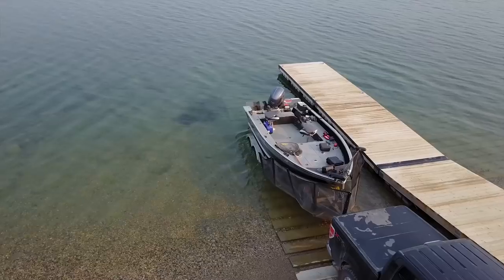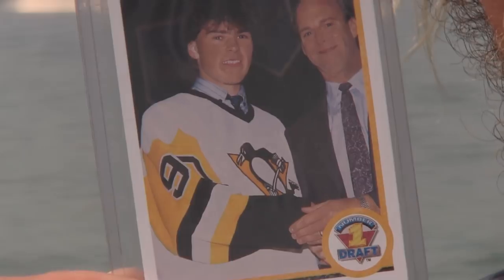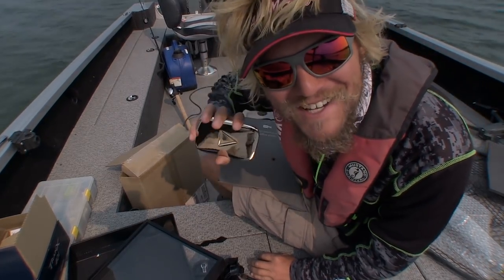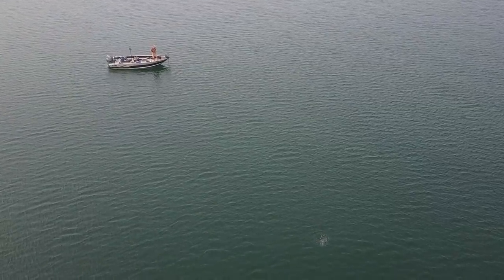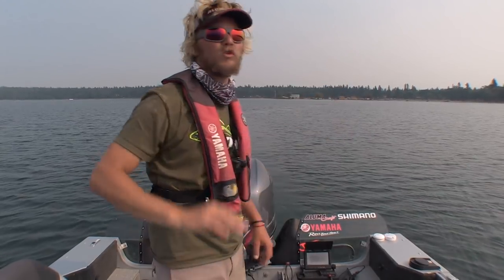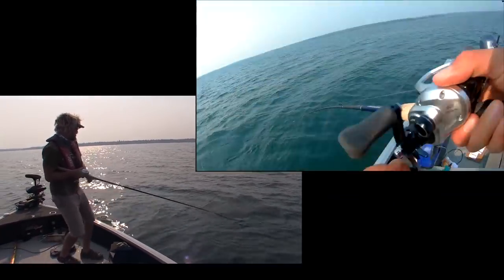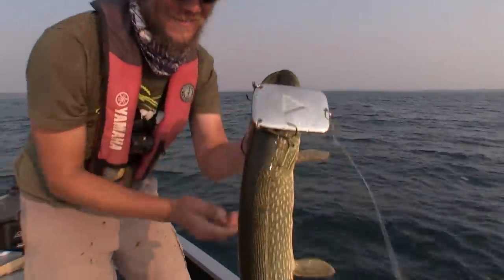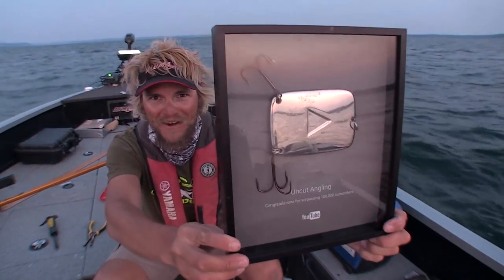Manitoba Pike SMASH YouTube Play Button!!!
Legitimately, thank you so much for following Uncut Angling!

Power Pro Super Slick 80# braided line
►MY BOAT
Lowrance HDS9 Gen2
Humminbird Helix 12" Fishfinder
Ram Mount for Fishfinders
Minn Kota Terrova 112# w/ bluetooth
Terrova Mounting Bracket
Minn Kota 12ft Talon
Talon Mounting Bracket
►MY FILMING GEAR
Main Camera
Waterproof Camera Case
Ball Head for Post
Aqua Vu Underwater
Waterproof VLogging Camera
Vlogging Camera mini tripod
Ball Head for mini tripod
Drone with kit
Drone Lens Polarizer
Waterproof Drone Case
Crappy GoPro Knockoff
►COMPUTER GEAR
Editing Program
iMac Desktop
Waterproof Laptop Case
►FOLLOW UNCUT ANGLING EVERYWHERE:
Twitter: who cares about twitter?
Vine: is dead and it's not my fault.